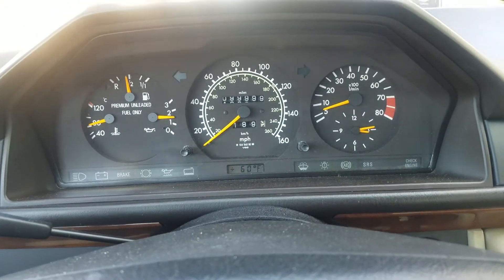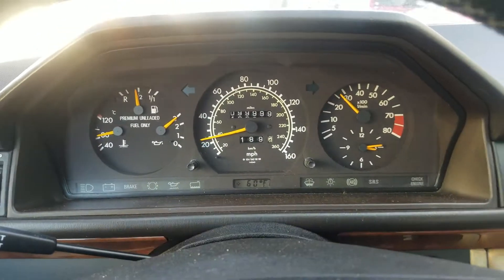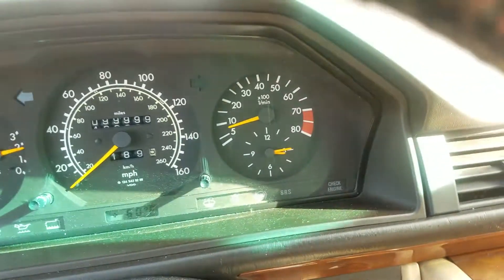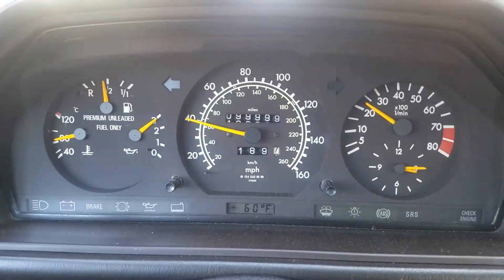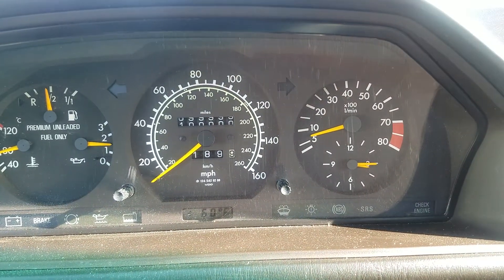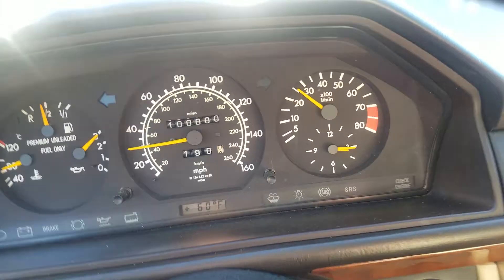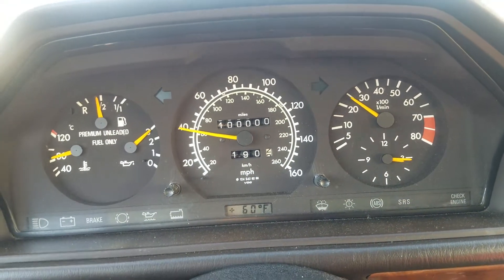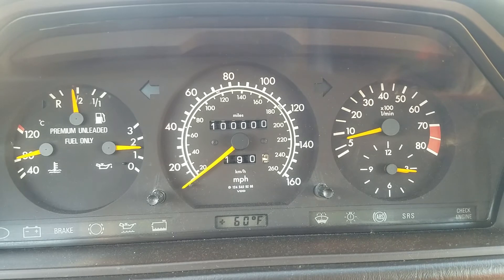1992 Mercedes Benz 300CE test drive